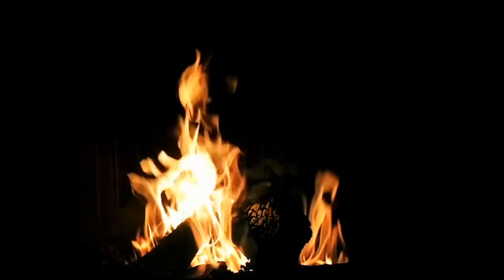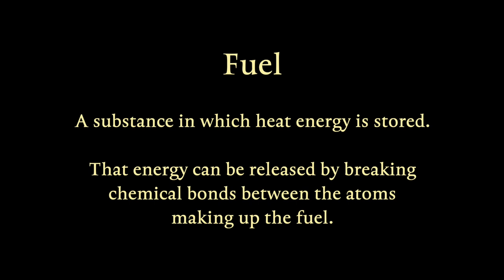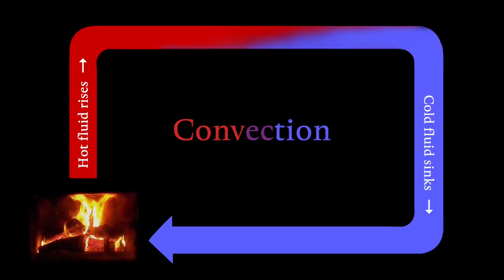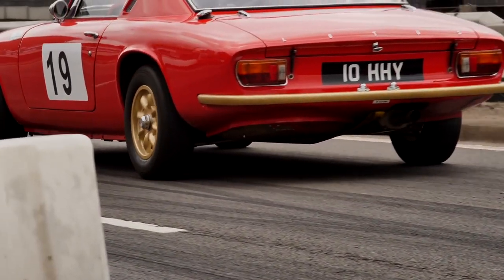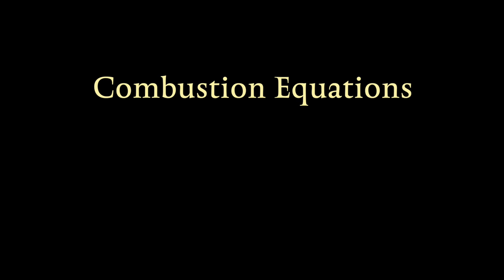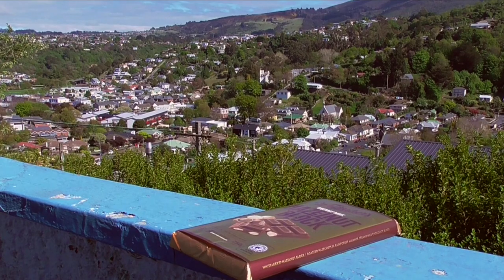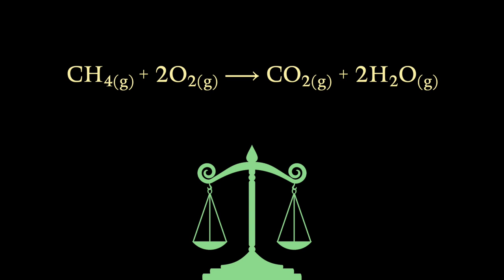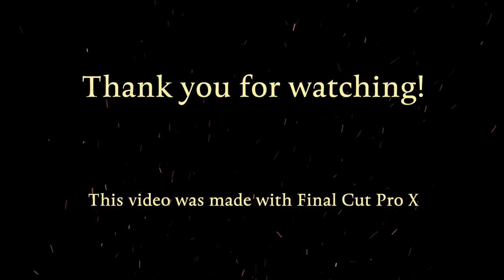Combustion Reactions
The science behind burning, with a focus on the complete combustion of hydrocarbons. Intended for Organic Chemistry students at high school or undergrad university level.

All imagery used, unless otherwise specified, is my own work or exists in the public domain.